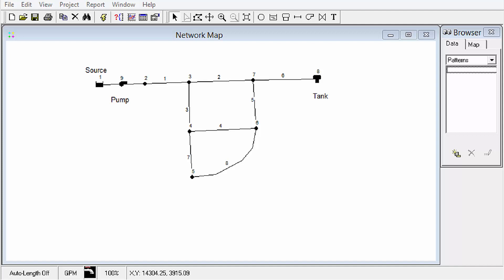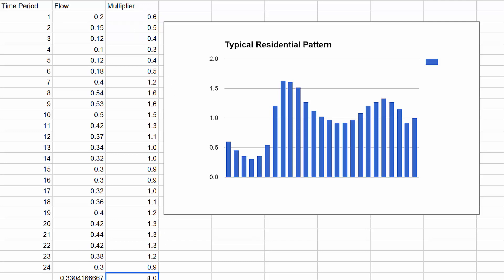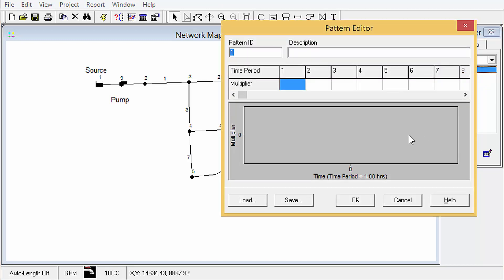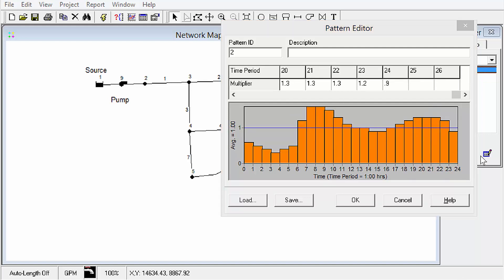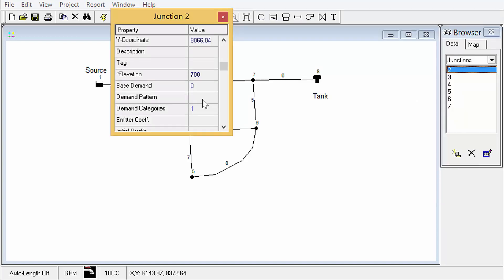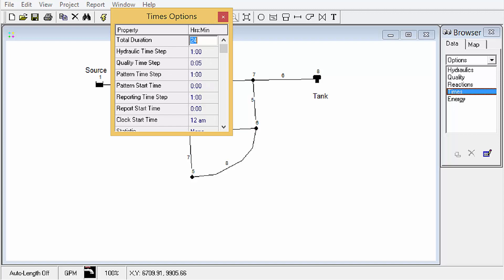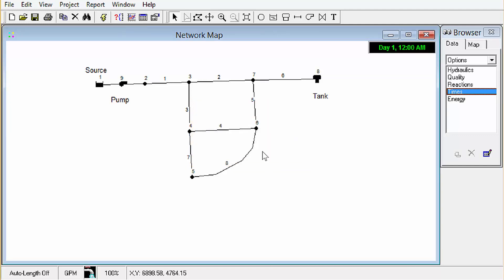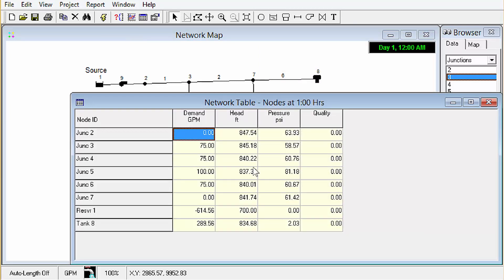EPANET Tutorial 02.08 - Running an Extended Period Analysis | Hydraulic Modeling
Check out our blog post that goes along with this video

Steps to set up an Extended Period Analysis in EPANET:

Set the Total Duration to be longer than zero hours.  You can find the time settings in the Data Browser under Options.  You also need to make sure the Pattern time step matches the pattern you will use.
Create a pattern of demand multipliers that will be used to factor the Demand up and down throughout the duration of the simulation.  The video shows how to do this, but the basics are that you choose Patterns from the Data Browser and then click on the Add button to make a new Pattern.  Type in the multipliers for each time step.
Now edit each Junction data to specify the Pattern you have created.  This will cause EPANET to factor up and down the demand throughout each day.
Tips:

Avoid using a Pattern ID of "1" since it can have unintended consequences.
Make sure the multipliers in the Pattern average to 1.0 for most cases.